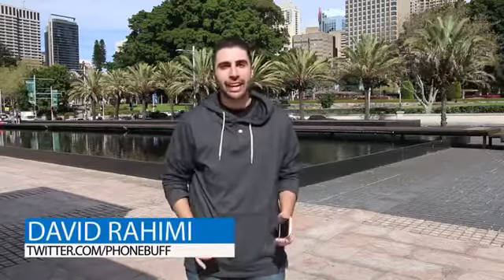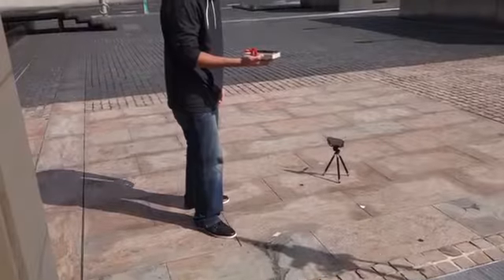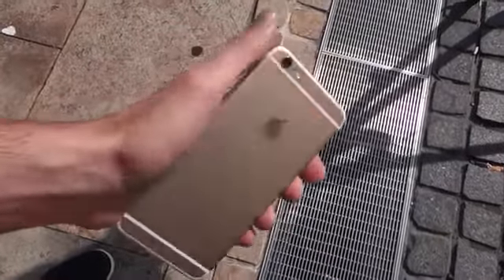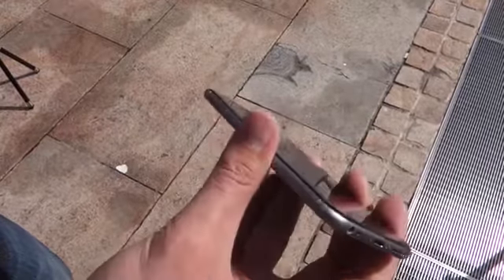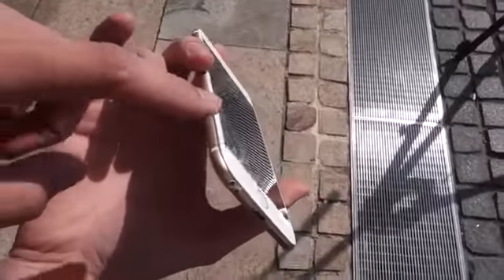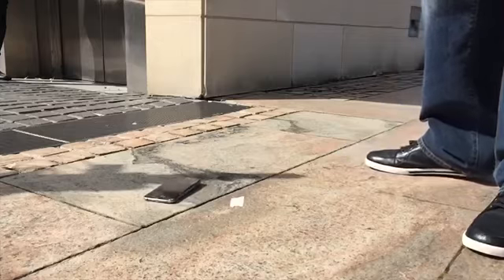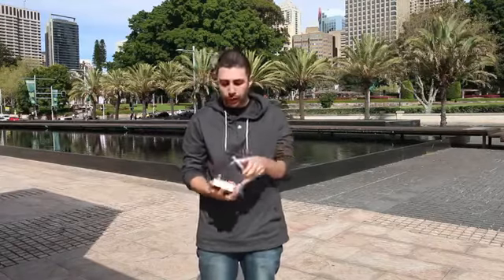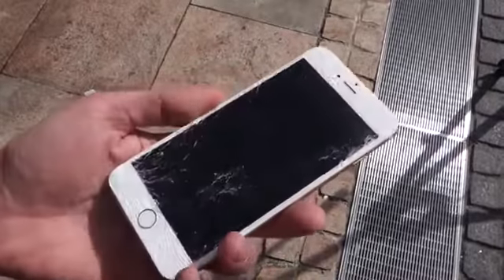Iphone 6 and 6s drop test